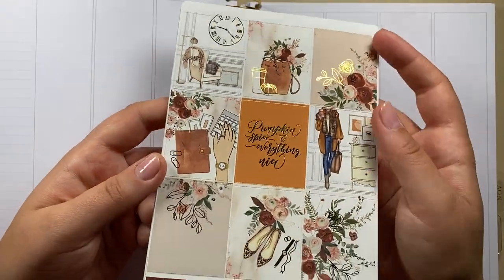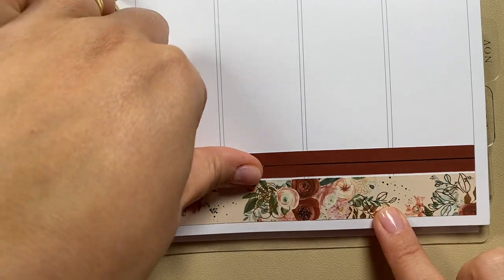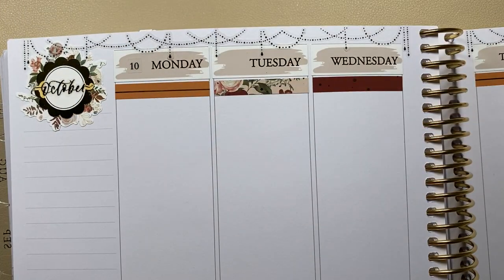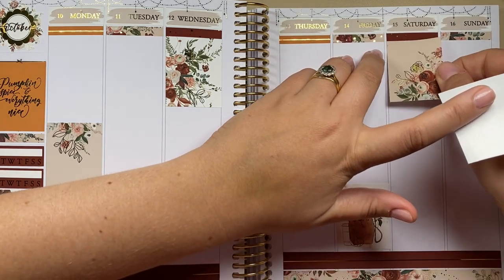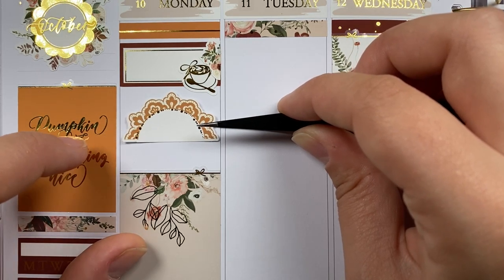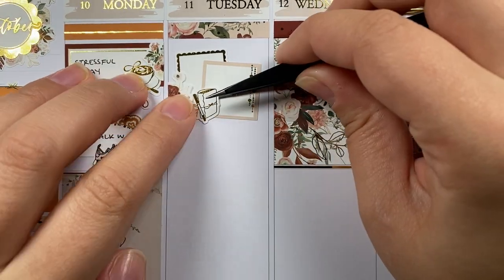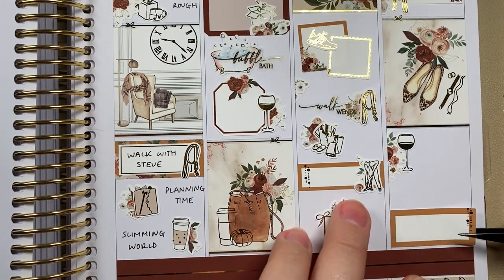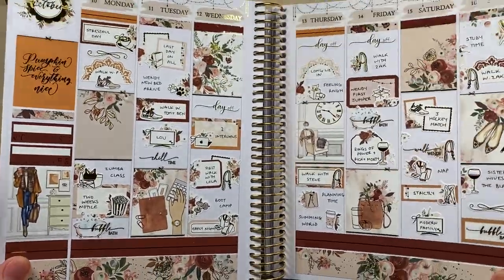Plan With Me | Crafts By Thaowie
Thank for taking the time to watch!

Planner: Harriet Wright Designs 7x9
Kit: Crafts By Thowie - Pumpkin Spice

Instagram: lydia.plans - I post every spread on there as I go with shops tagged so keep an eye out for this spread if you need any shop names or ask in the comments.